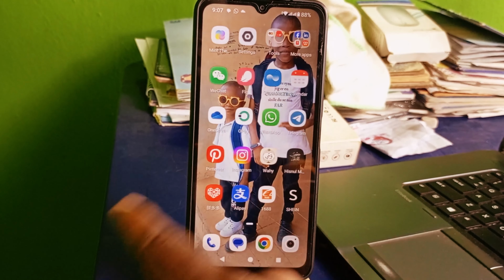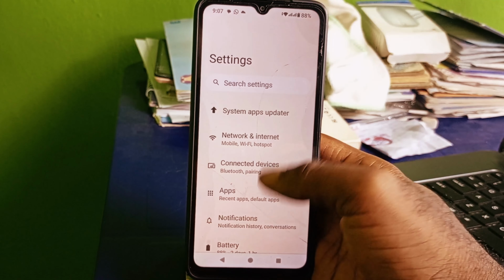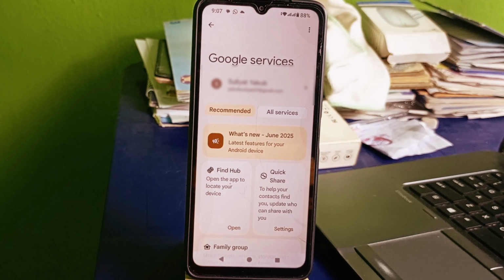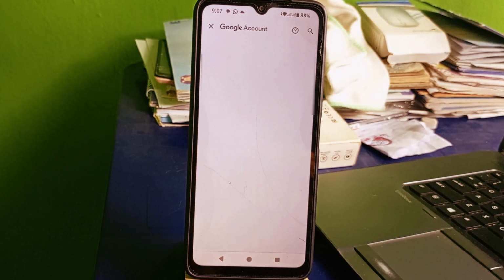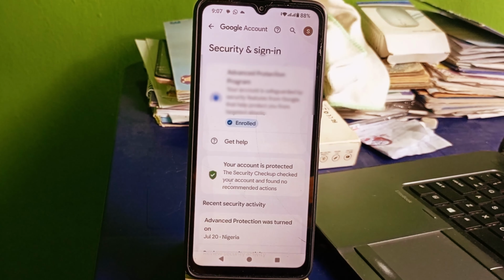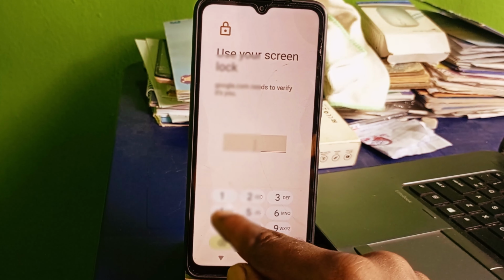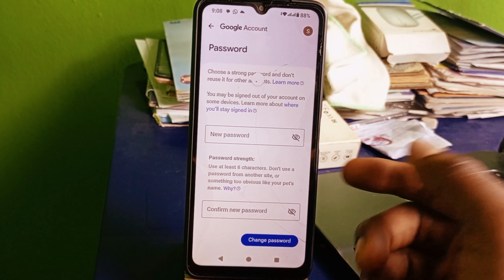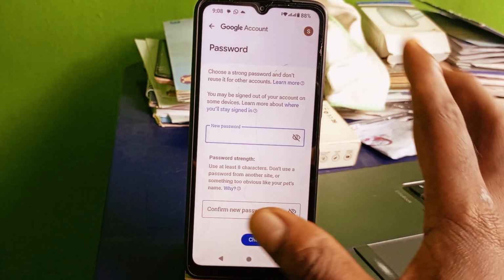How to Change Your Gmail Password on Your Phone (Android & iPhone)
Need to update your Gmail password but don’t have access to a computer? No worries! In this quick and easy tutorial, I’ll walk you through how to change your Gmail password directly from your phone, whether you’re using Android or iPhone.

Keeping your Google account secure is essential—especially with so much personal data tied to Gmail, YouTube, Google Drive, and more. This video shows you how to update your password in just a few taps.

📱 What You’ll Learn in This Video:
✅ How to access your Google Account settings on Android & iPhone
✅ How to navigate to the Security tab
✅ How to change your Gmail password safely
✅ Tips for creating a strong, secure password
✅ What happens after you change your password

💡 Why You Should Change Your Gmail Password:
- Protect your account from unauthorized access
- Secure sensitive emails and personal data
- Prevent issues from reused or compromised passwords
- Stay safe from phishing and data breaches

🔐 Pro Tips for Password Security:
- Use a mix of letters, numbers, and symbols
- Avoid using birthdays or common words
- Enable 2-Step Verification for extra protection

📌 Works On:
✔️ Android 5.0 and above
✔️ iOS 11 and above
✔️ Gmail app or device settings